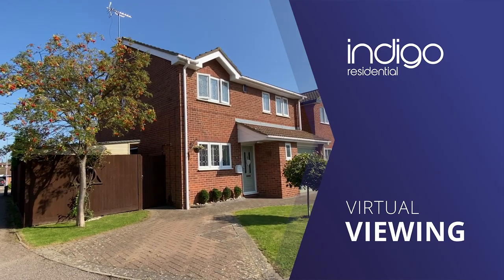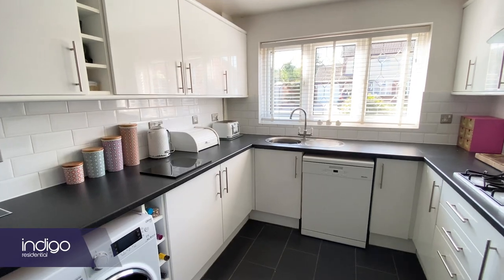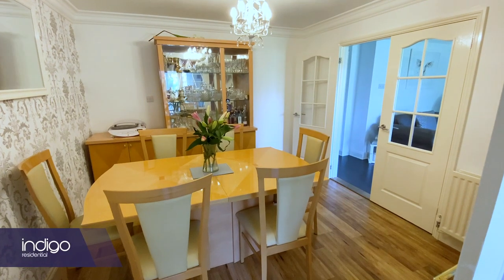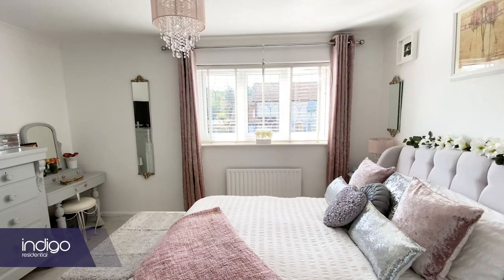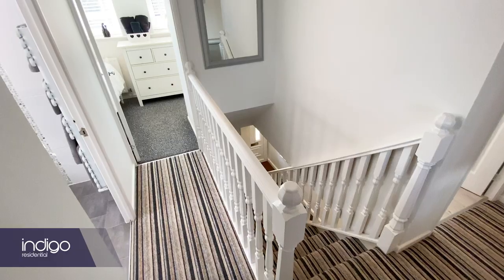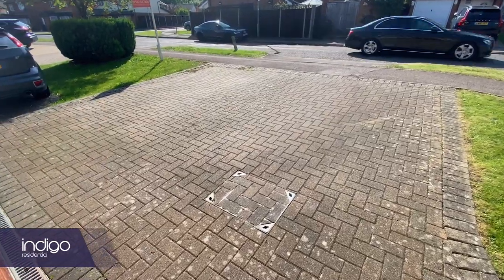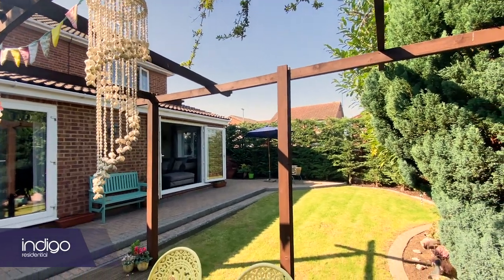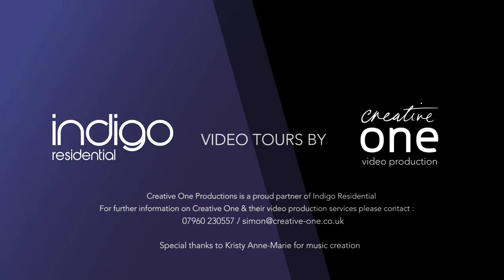Kirby Drive, Barton Hills, Luton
The accommodation comprises from an entrance hall with stairs rising to the first floor and benefits from a guest cloakroom. The kitchen has been refitted and has a range of wall and base units with built in double oven, hob, extractor and built in appliances including fridge, freezer and space for additional appliances. The 19ft living room has been extended to the rear with modern decor, double doors leading to the dining room and french doors to the rear garden. The dining room is an ample size and also has double doors leading to a third reception room.

The first floor has four well proportioned bedrooms with an en-suite to the master and a refitted family bathroom comprising from a three piece suite including panelled bath with overhead shower, low level wc, vanity unit and wash hand basin.

Externally there is a block paved driveway to the front leading to an integral garage and has a front garden area. The rear garden has patio, lawn and decking areas and offers huge potential to extend to the side (STPP).

Kirby Drive is located on the popular Barton Hills development, constructed in the mid 1980's and proves to be as sought after today as it did then. This particular property is within walking distance of Sainsbury's supermarket, doctors, local shops. Schools locally com with good reputations and children will often attend Bramingham Primary and Lea Manor Secondary as their schools.

An internal viewing is an absolute must to fully appreciate all that this property has to offer.

EPC RATING TBA. COUNCIL TAX BAND E.